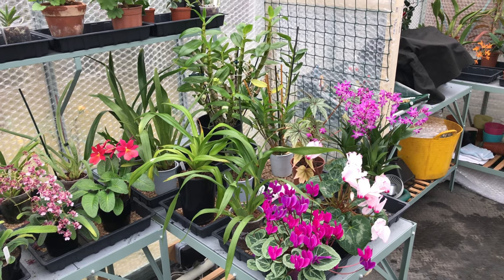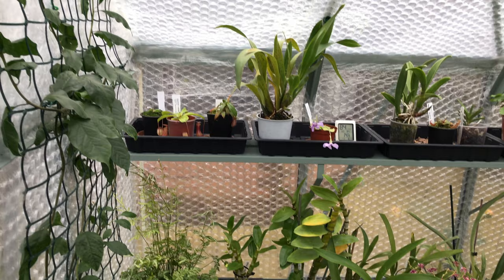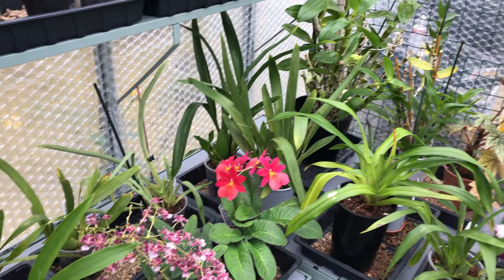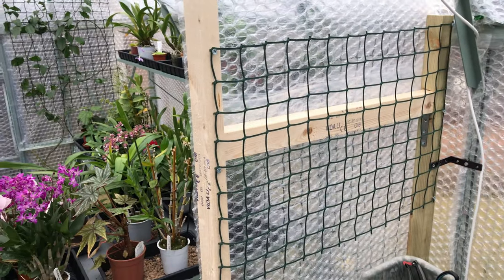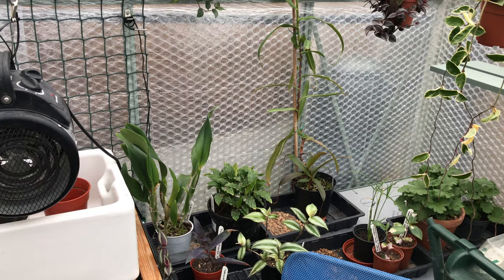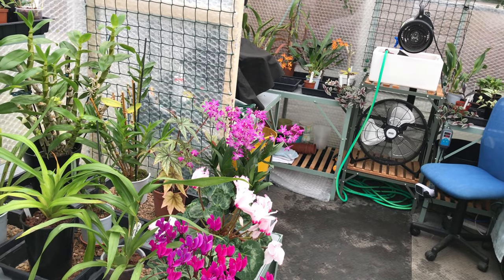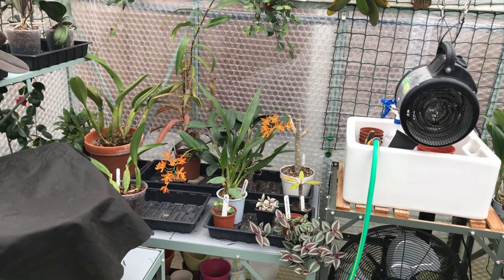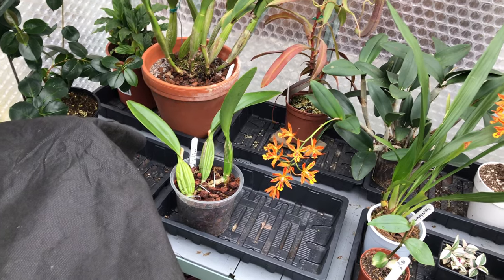WARM/COOL GREENHOUSE GROWING PROBLEMS!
WARM/COOL GREENHOUSE GROWING PROBLEMS! - Problems with trying to grow warm tropical plants and cool/intermediate tropical plants on 2 sides of the same greenhouse.
In today's video, we look at a few of the issues that have cropped up since I erected the greenhouse partition, and tried to think through the potential problems this will throw up.
If you've any suggestions then please do put them in the comments - I love to hear from people!

🕘CHAPTERS:
0:00 WARM/COOL GREENHOUSE GROWING PROBLEMS!: INTRO
3:15 - problem no. 1 - the greenhouse partition door
5:58 - problem no. 2 - the heaters
8:10 - problem no 3 - which plant goes where!
8:30 - problem no. 4 - Mars Hydro light won't reach!
9:40 - problem no. 5 - scale problem!